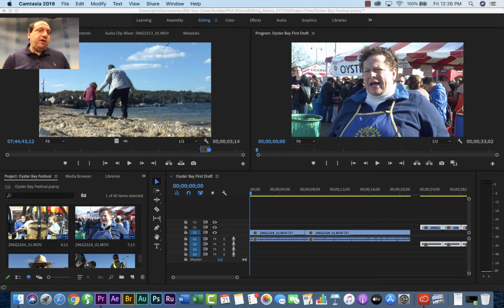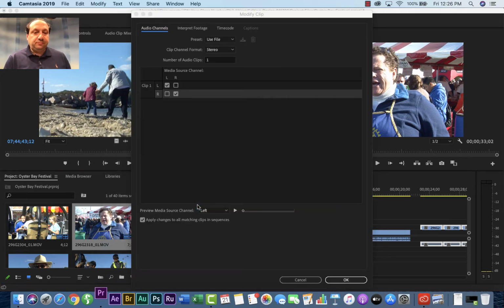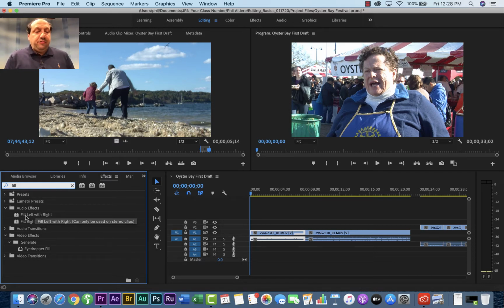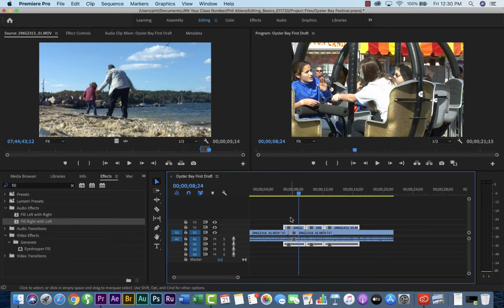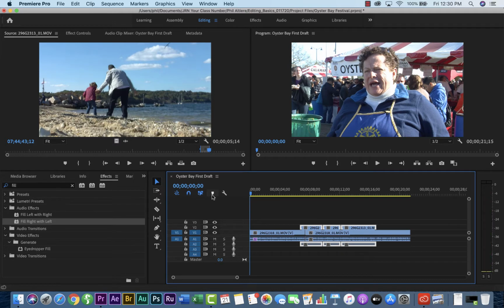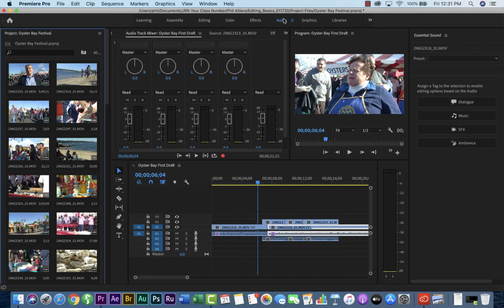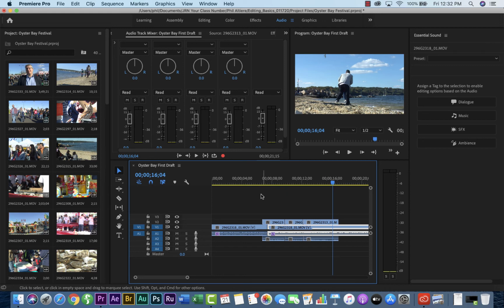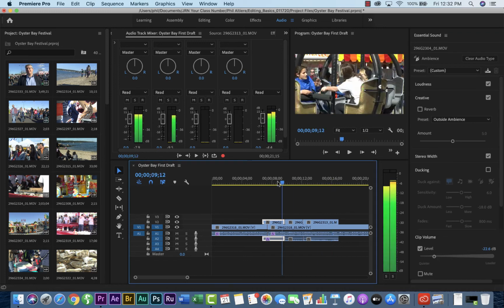6 Editing Interviews with B Roll in Premiere Pro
This video goes into how to cover your edits with b-roll and how to set your audio in interviews.  Also, it will explain basics in audio mixing.